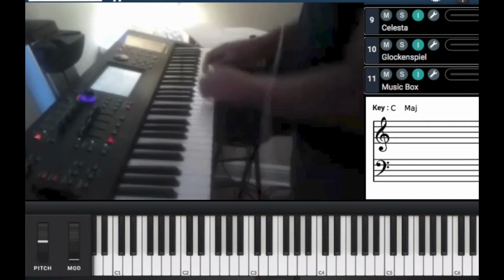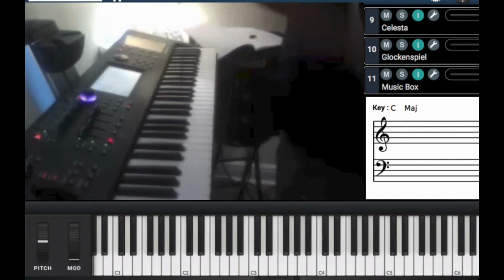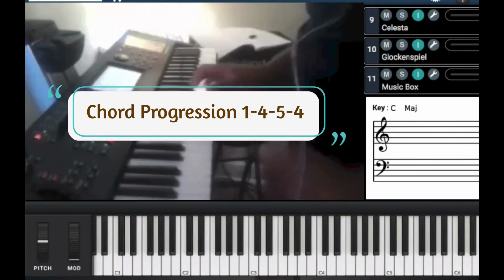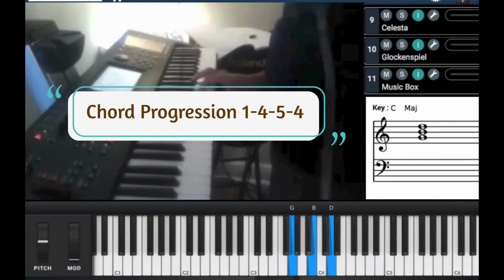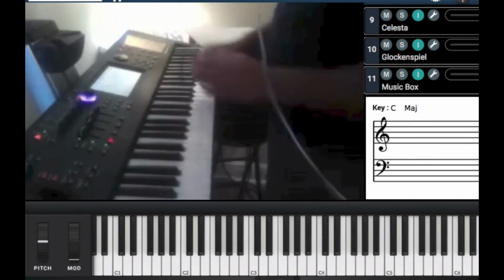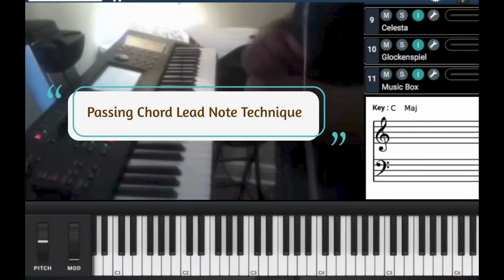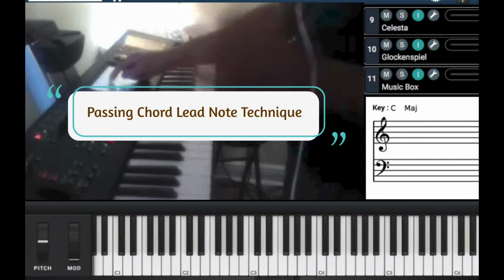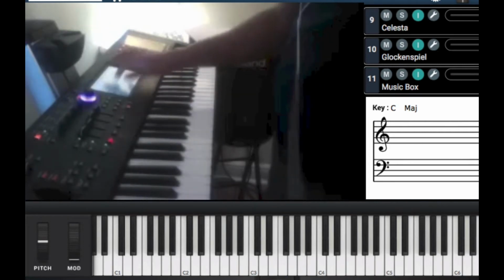Kompa Piano Solo Technique - Learn Kompa Keyboard Solos [In C]